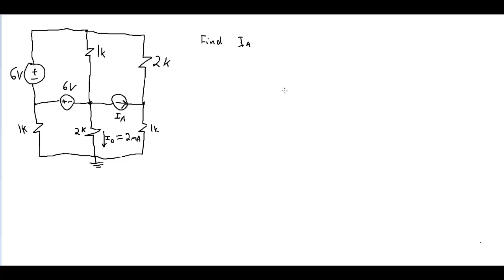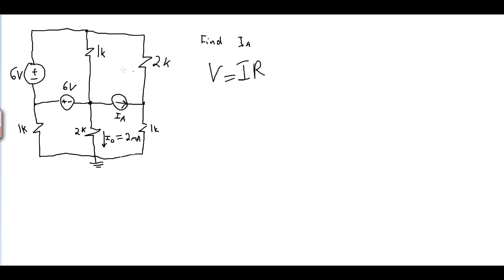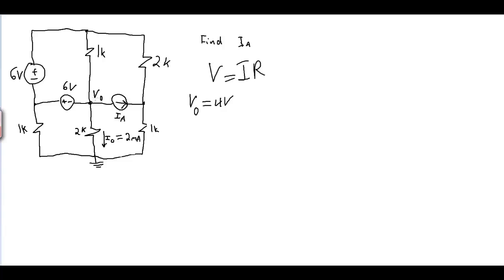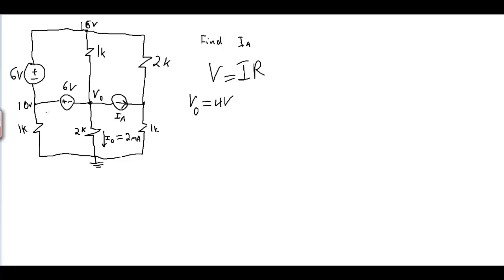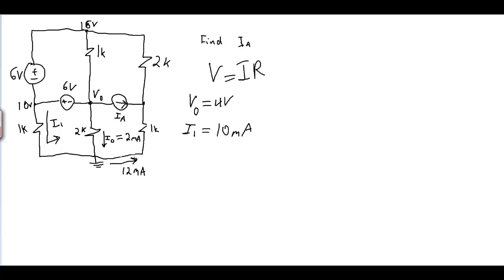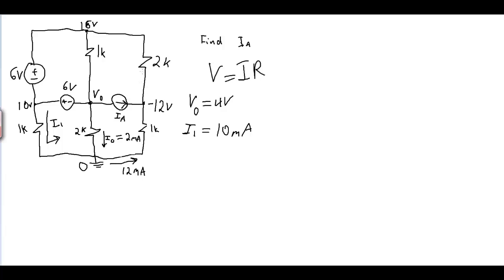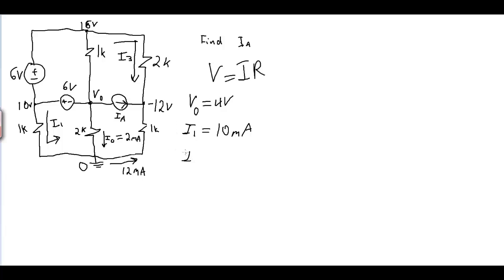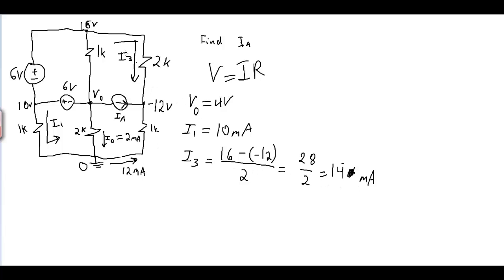Series and Parallel Resistor Combinations